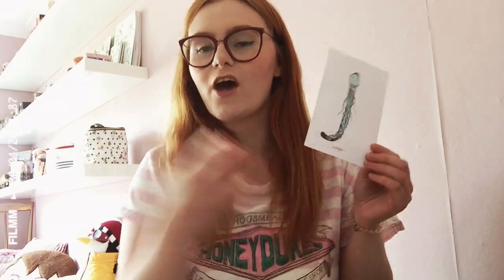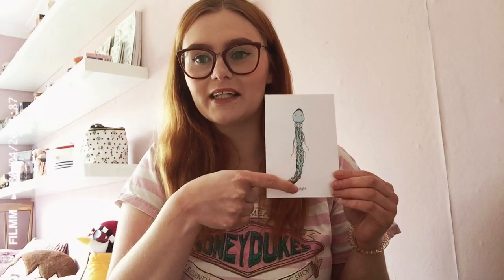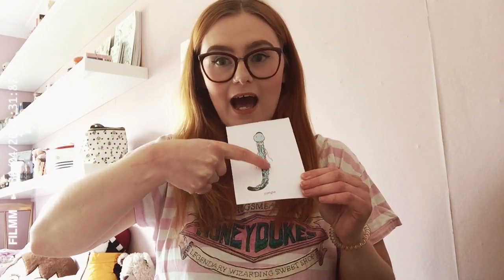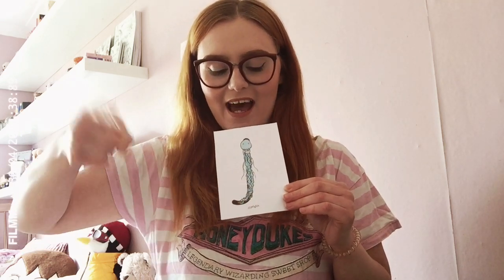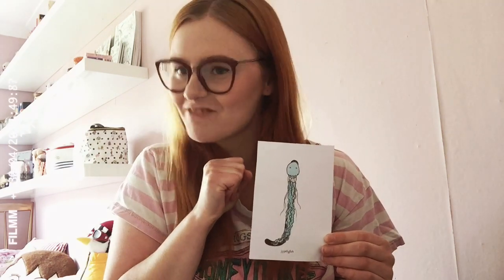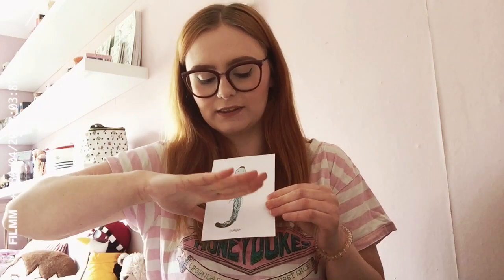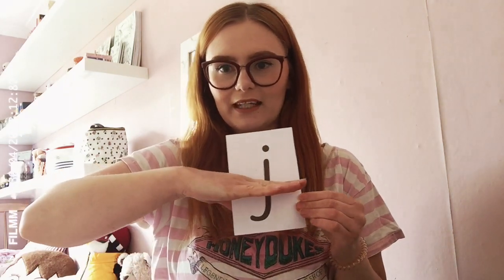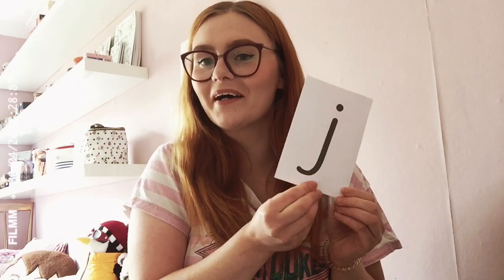Learn Phonics: j - Down The Tentacles and A Dot For The Body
Learn your phonics!